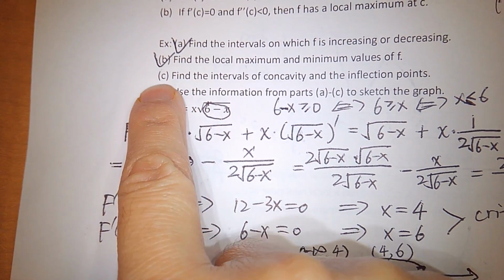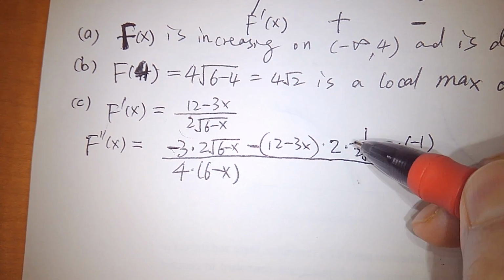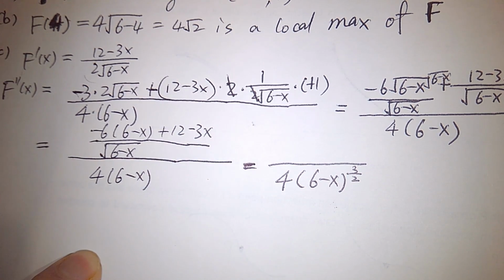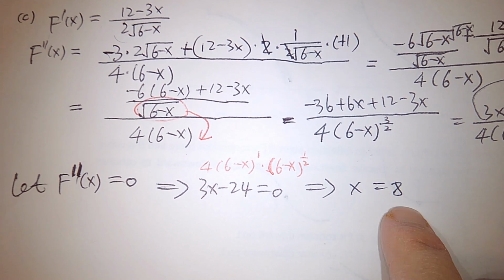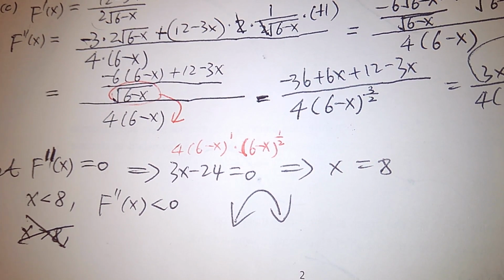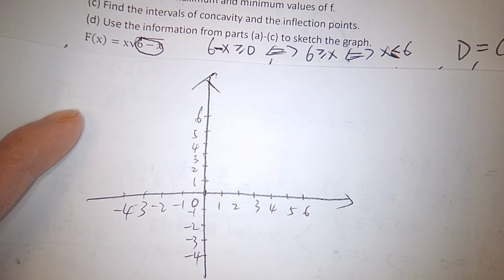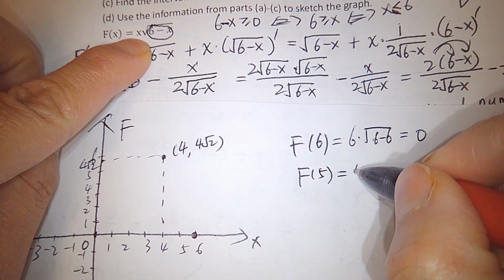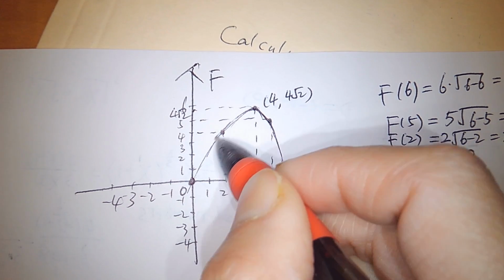Math 211 4 3 part 3